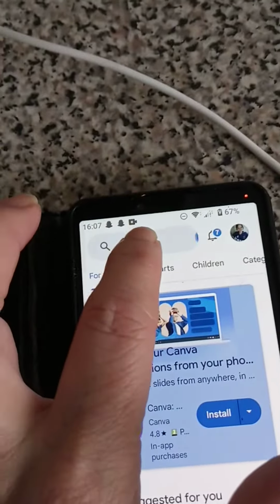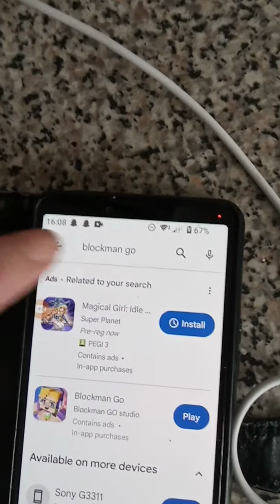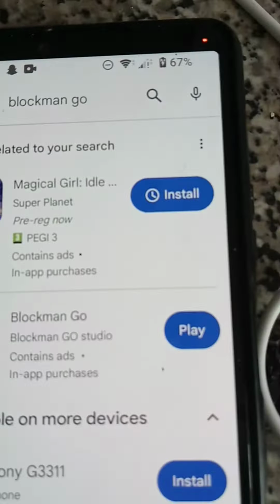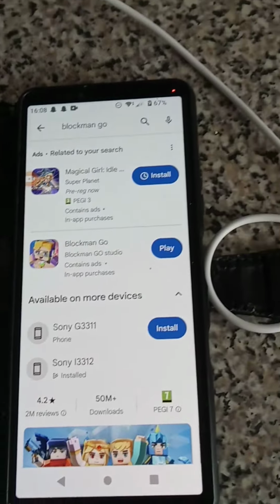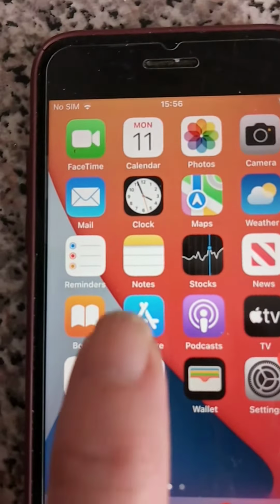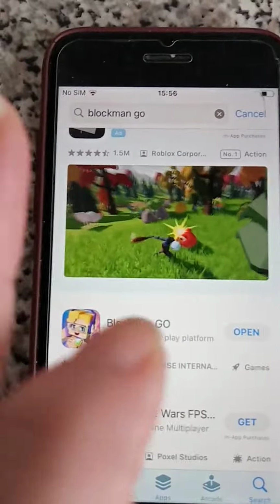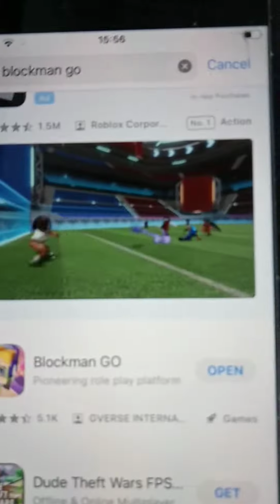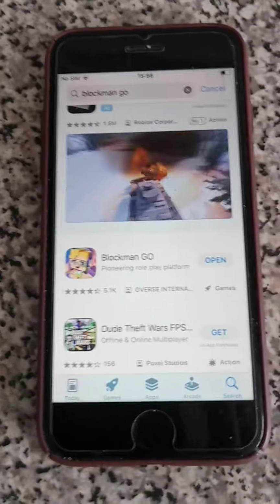Help with BMGO update